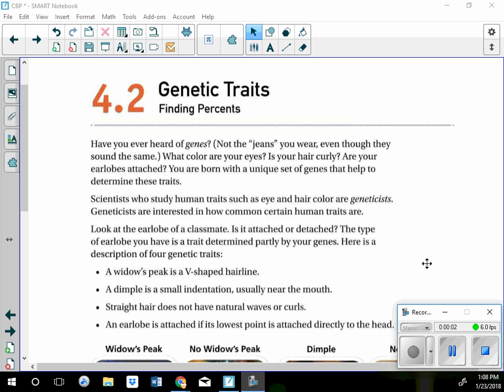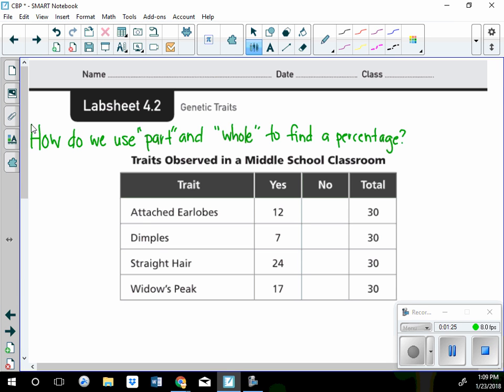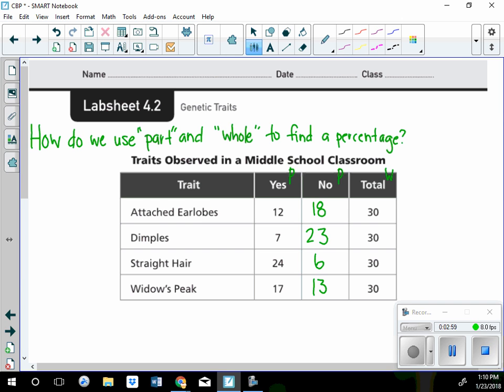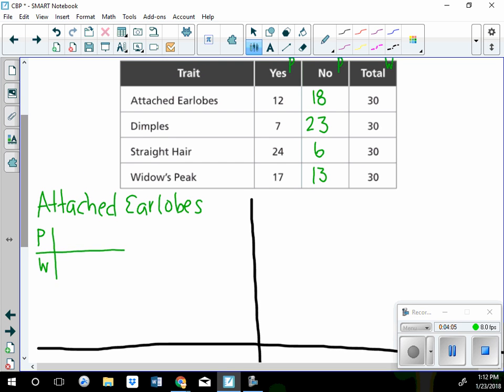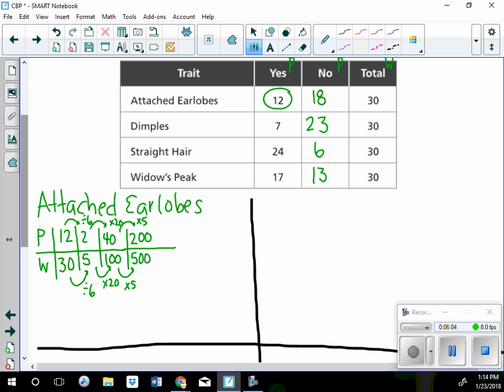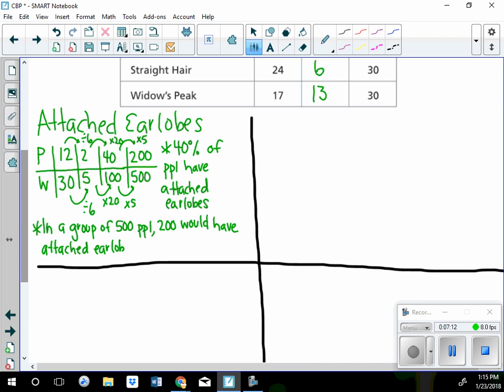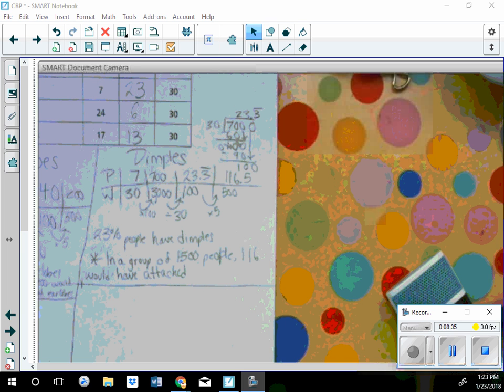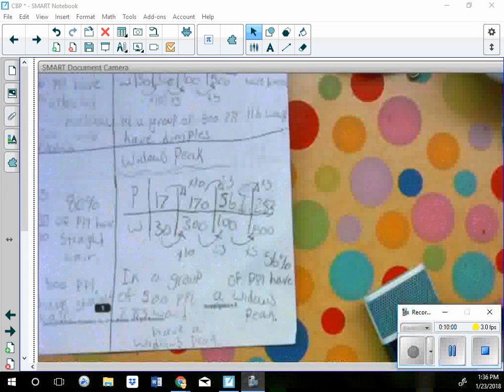CBP Investigation 4.2